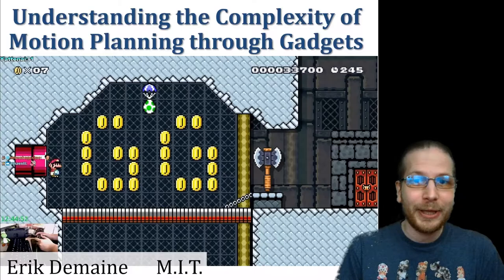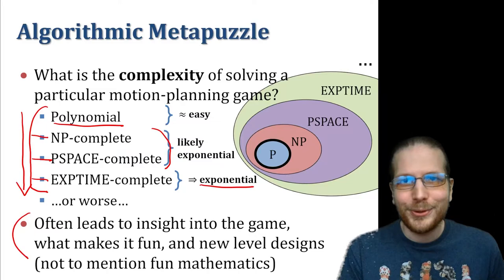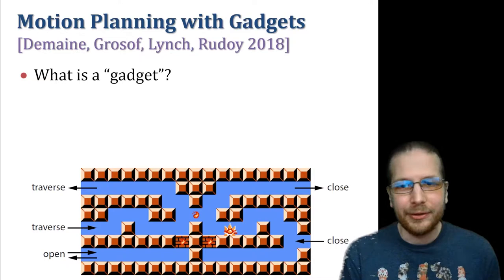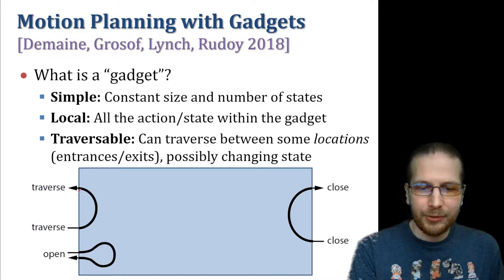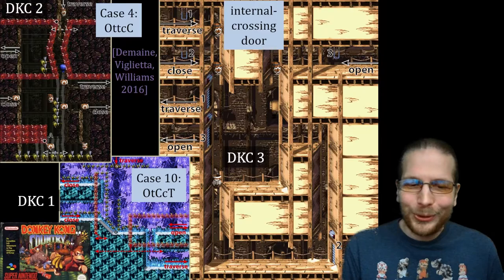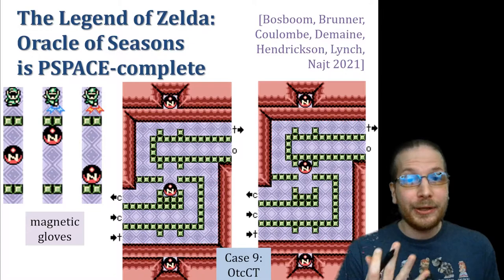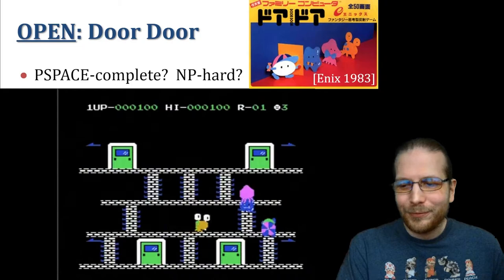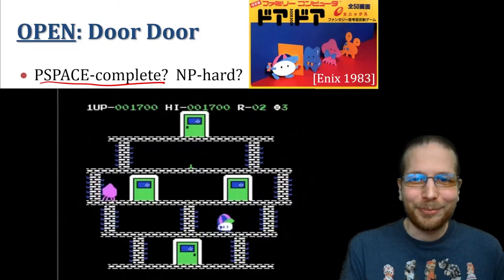Understanding the Complexity of Motion Planning through Gadgets (talk from TJCDCGGG2021)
A talk by Erik Demaine presented live at the 23rd Thailand-Japan Conference on Discrete and Computational Geometry, Graphs, and Games on September 3, 2021.

Abstract: Most motion planning problems — designing the route for one or more agents (robots, humans, cars, drones, etc.) through a changeable environment — are computationally difficult: NP-hard, PSPACE-hard, or worse. Such hardness proofs usually consist of several "gadgets" — local pieces of environment with limited agent interactions/traversals, some of which change local state, which in turn change available interactions/traversals — that can be pasted together into the overall reduction. In this talk, I'll describe our quest to characterize exactly which such gadgets suffice to prove different kinds of hardness, in our "motion-planning-through-gadgets" framework that has developed over the past few years. This theory enables many hardness proofs, old and new, to be distilled down to a single diagram of a single gadget.